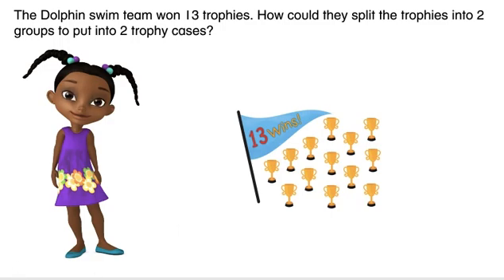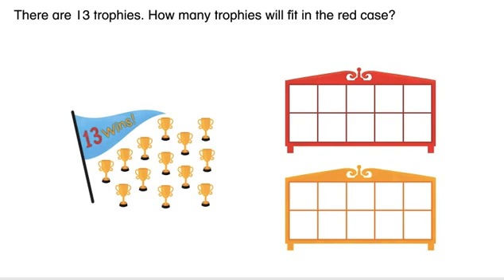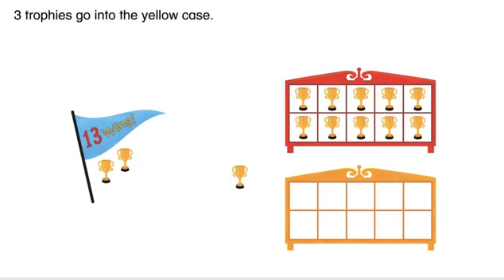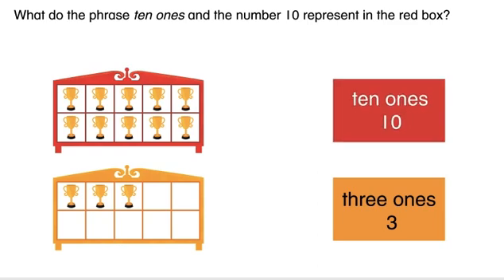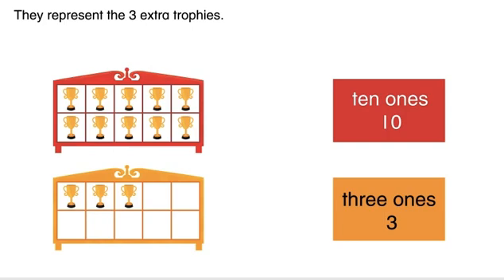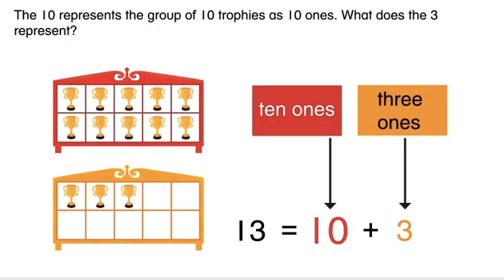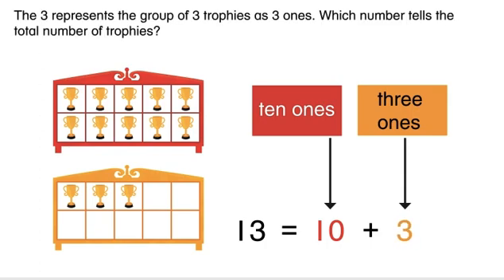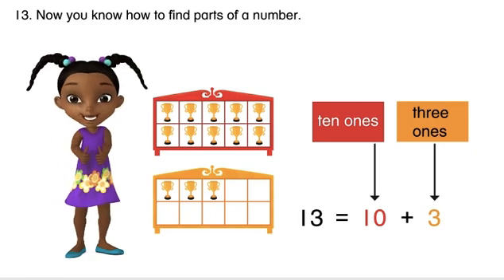Math Envision English Lesson 10-4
Find parts of 11,12, and 13.